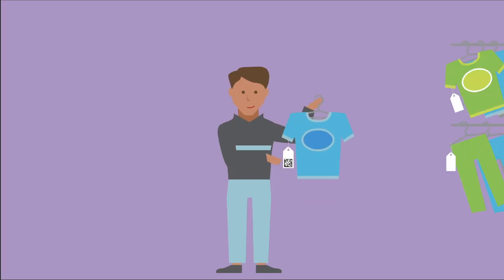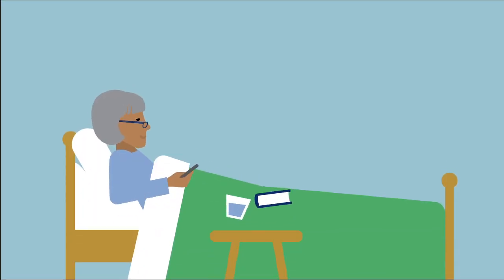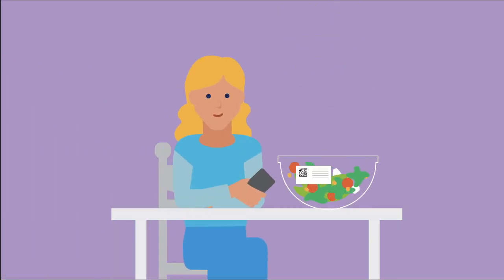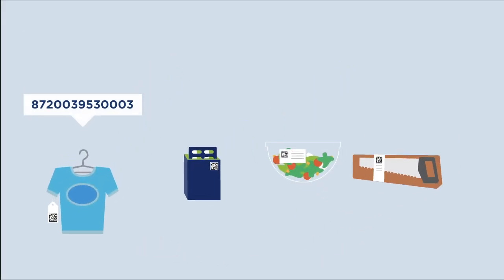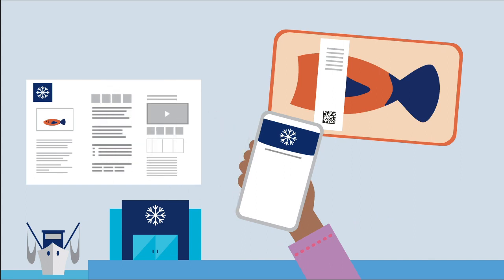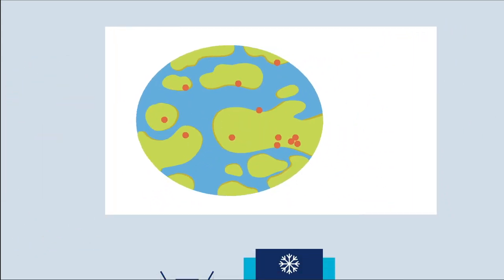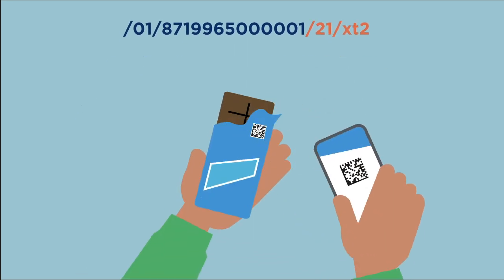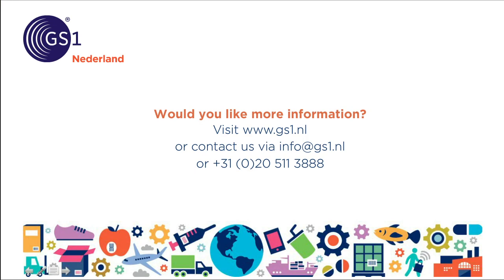GS1 Digital Link: Use your barcode online too!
With just one simple scan, everybody finds the information they’re looking for. This is possible by using the unique GS1 codes in web addresses. You can easily connect your product to information on the internet.  All products all over the world are now connected to the internet using the GS1 Digital Link standard. What can GS1 Digital Link do for you?